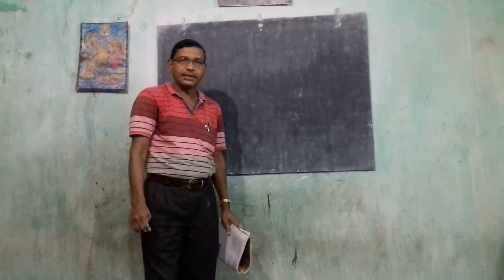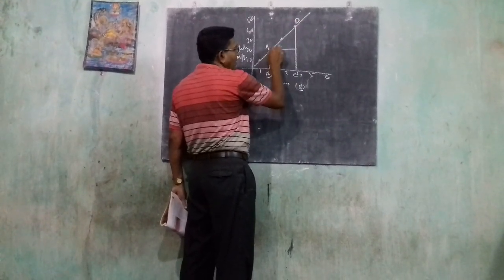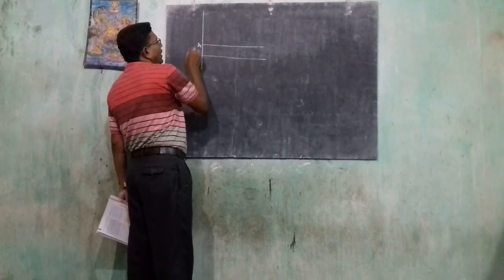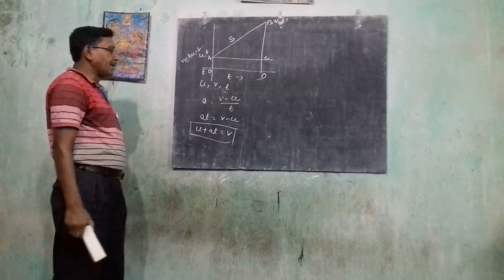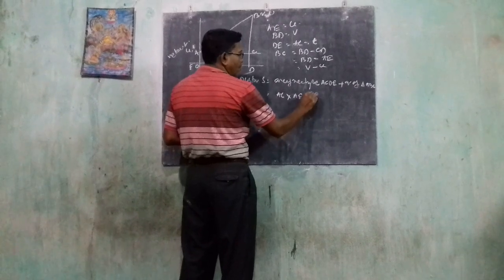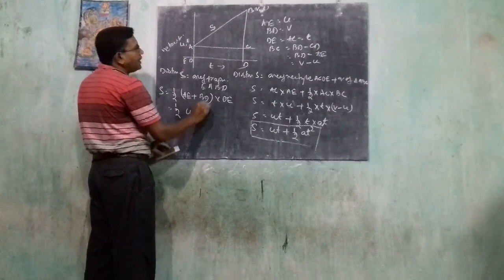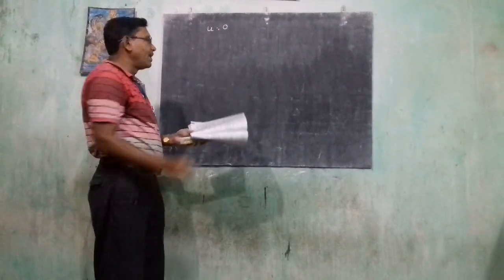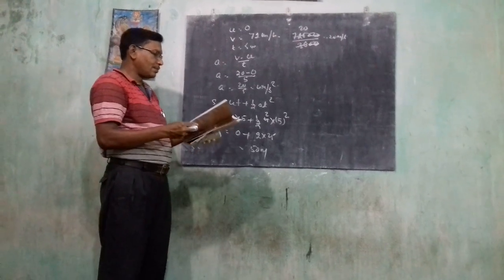Class 9th Science (physics) . Chapter :-Motion (part 3) By Doulata Maharana.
Chapter :-Motion,  Topic :-Graphical method
By Doulata Maharana.